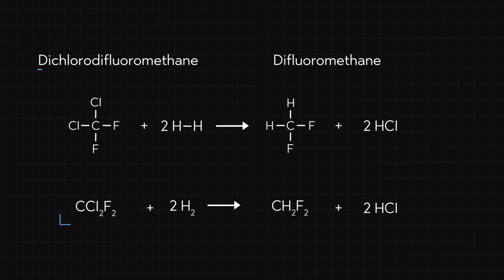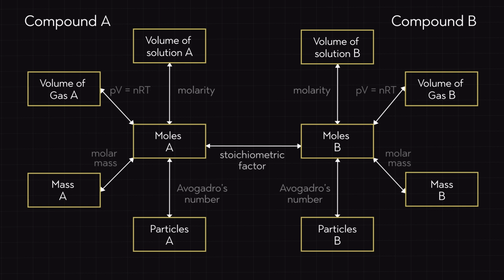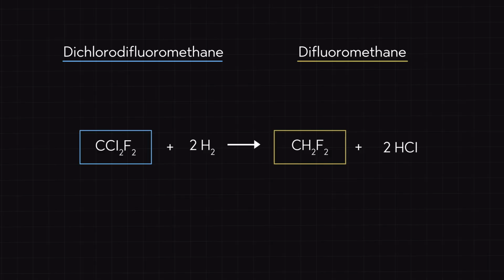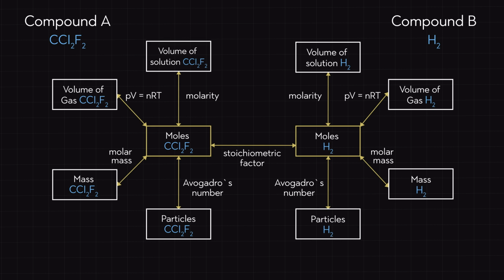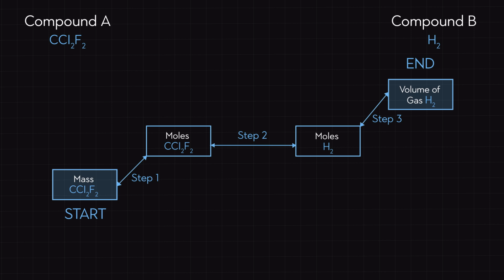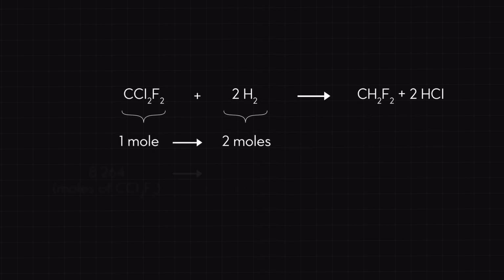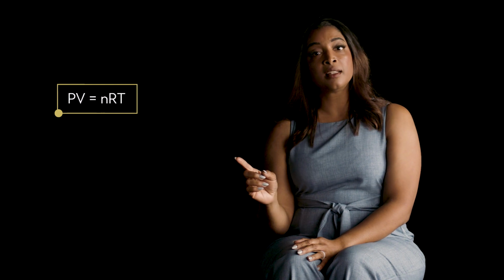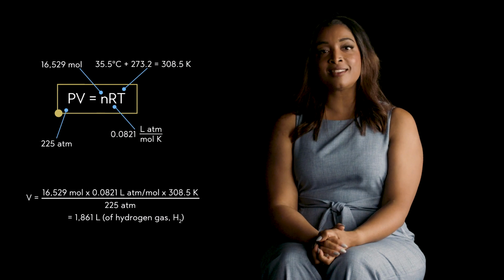The Path from Gas-Phase Reactants to Products -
The steps to calculate volumes in gas-phase atmospheric reactions.

REAL CHEM
Presenter: Clarice Phelps, Nuclear Chemist, Oak Ridge National Laboratory